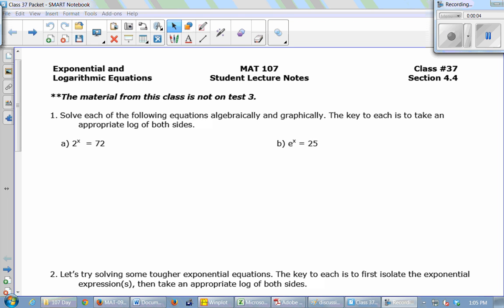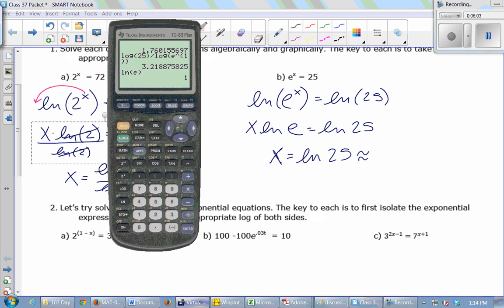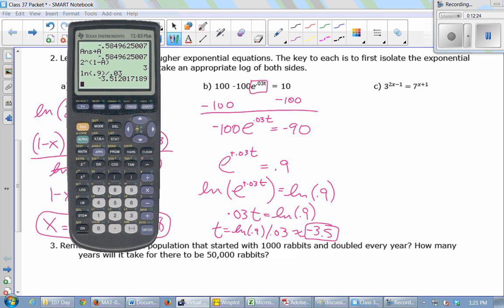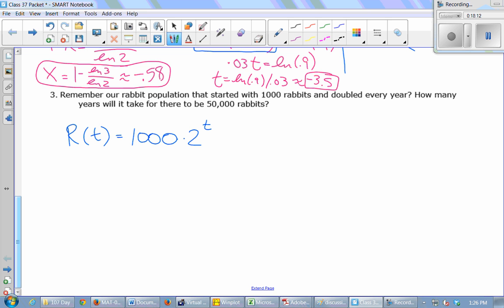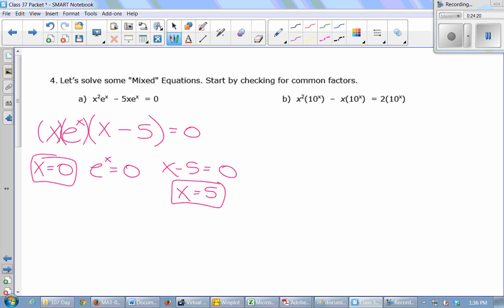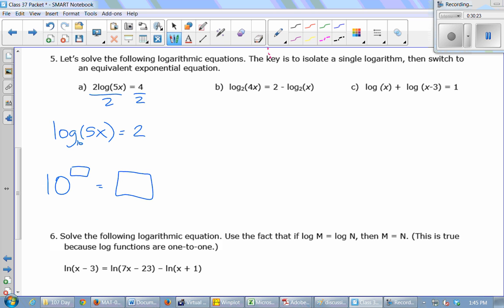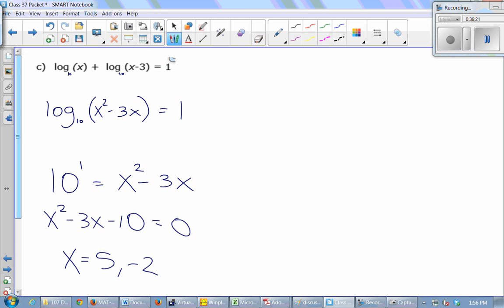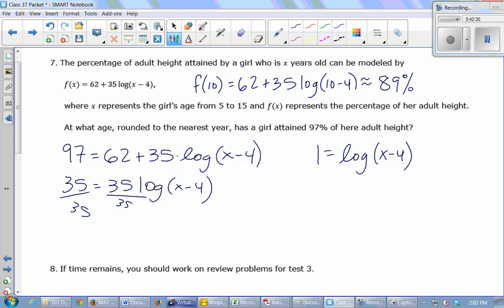MAT 107 Class 37 Fall 2013